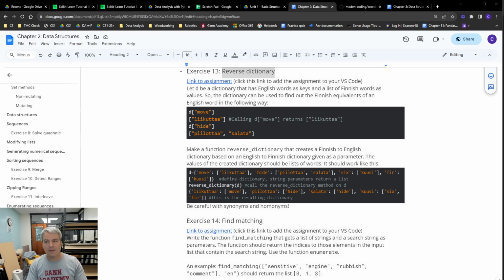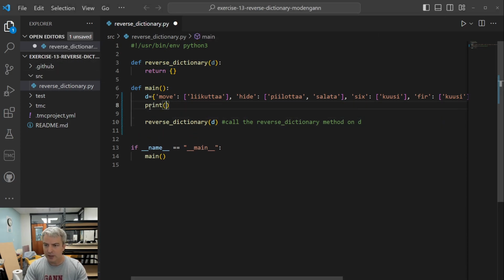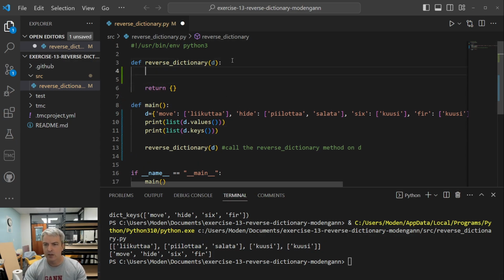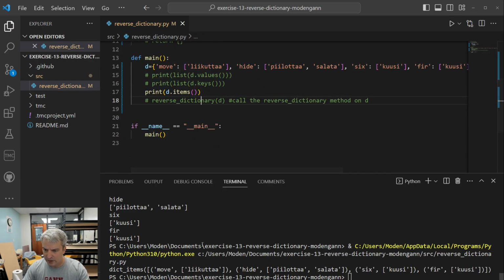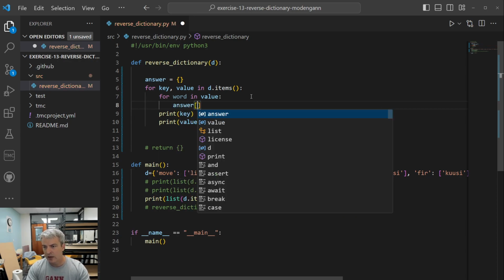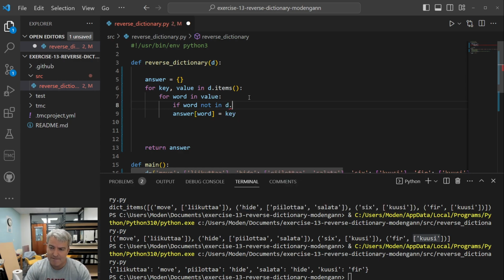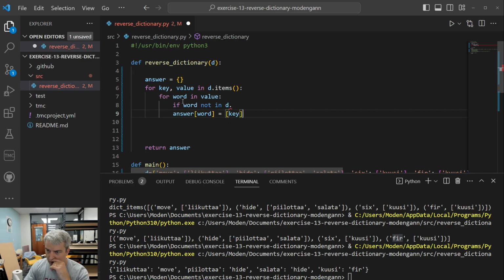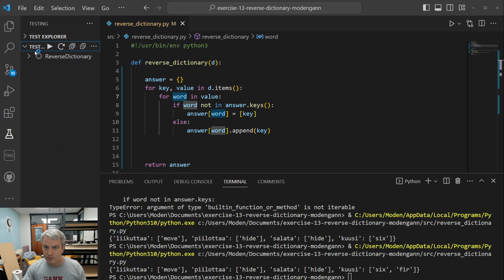DAwP Exercise 13: Reverse Dictionary